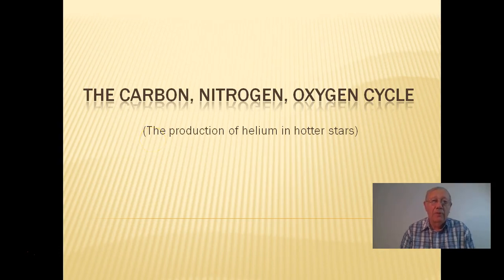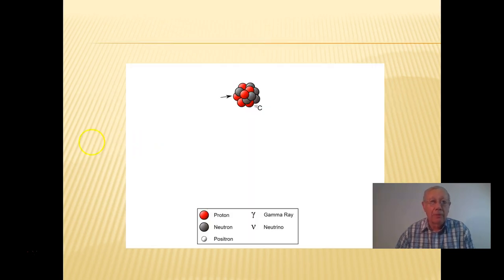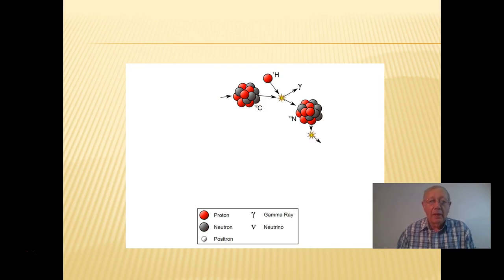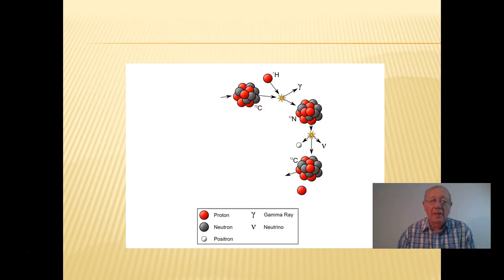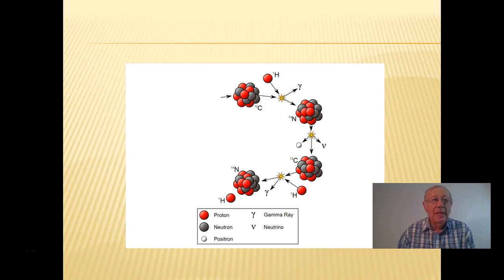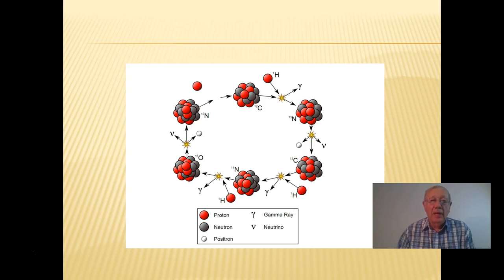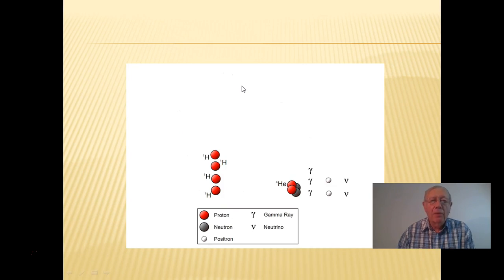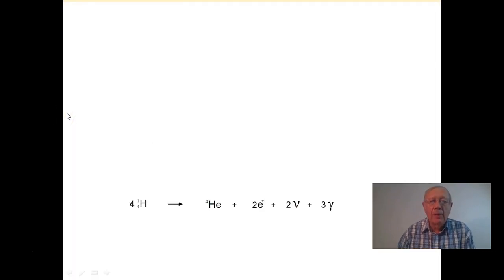CNO Cycle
CNO Cycle  described as an alternative path to the fusion of hydrogen into helium in hotter stars.